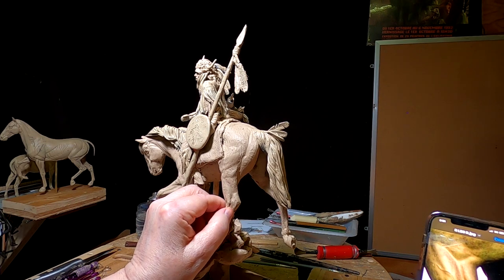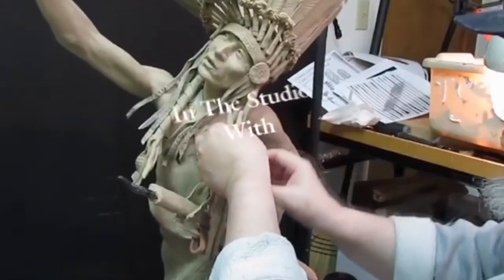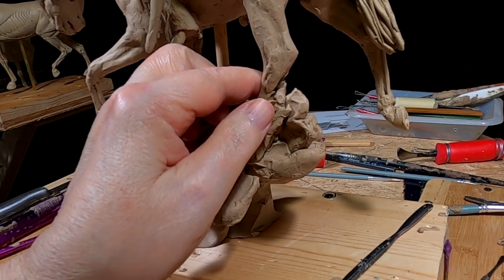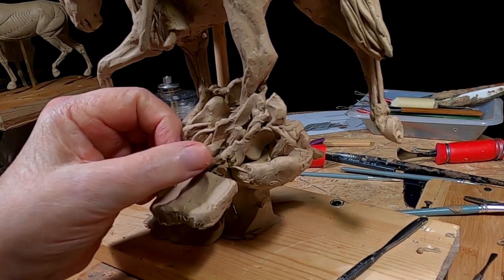GREAT PLAINS WAR LEADER Working on the Base of the Clay